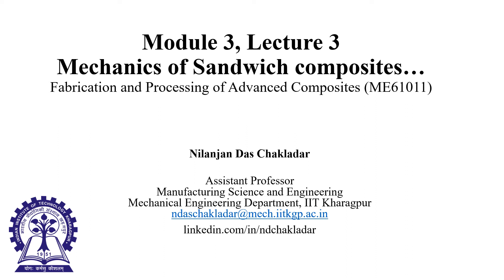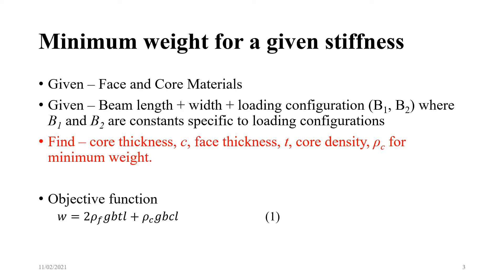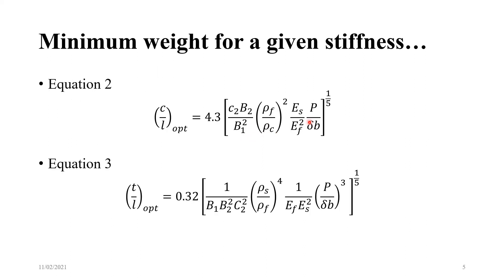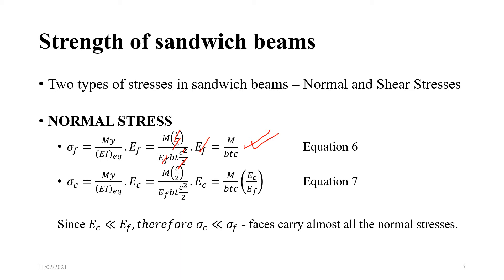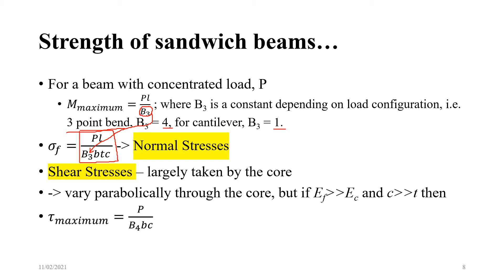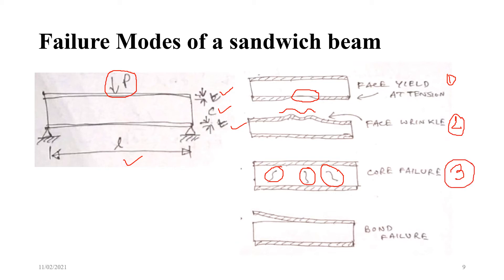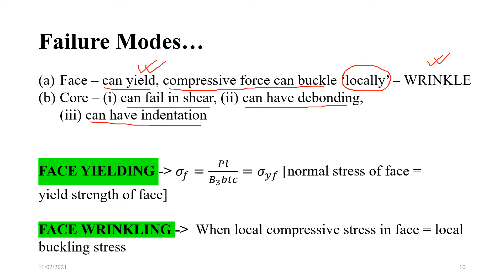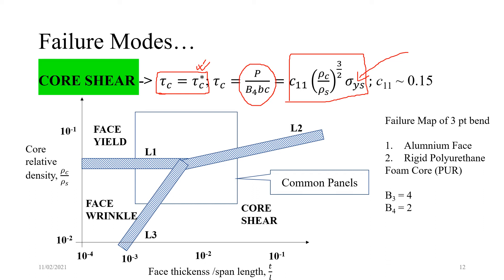ME61011 - Module 3 Lec 3 Mechanics of Sandwich composites (Contd)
Dear Viewers,
This is a video lecture of the postgraduate course 'Fabrication and Processing of Advanced Composites' taught by Nilanjan Das Chakladar in the Mechanical Engineering Department at IIT Kharagpur 721302.
Learners are expected to devote 30 minutes to this lecture while taking notes in-between.